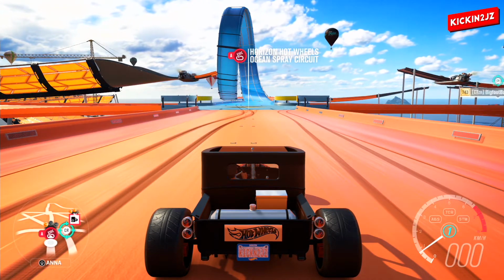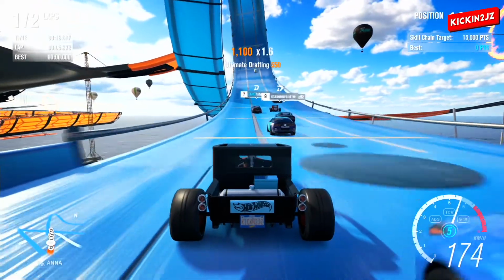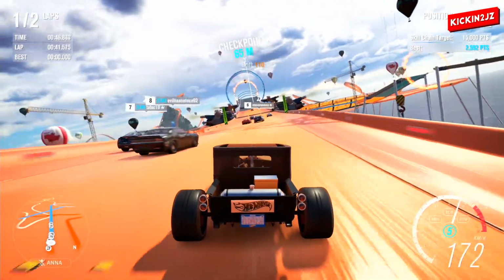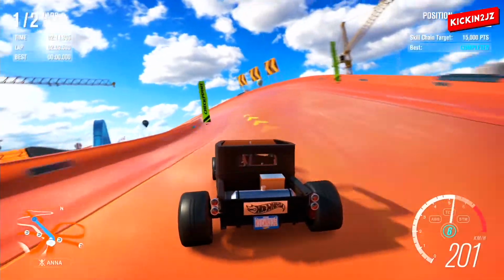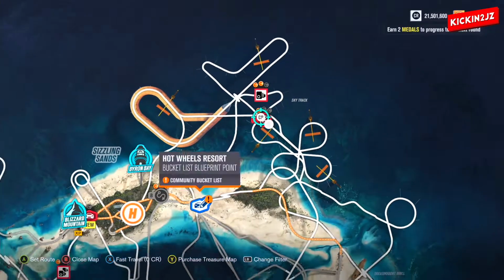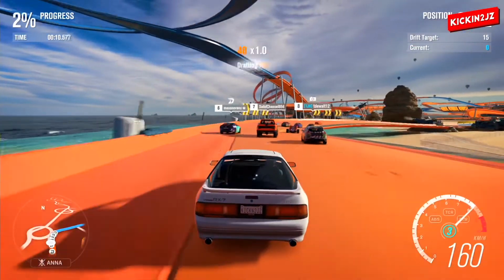Forza Horizon 3 - Hot Wheels Expansion DLC Gameplay Part 2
Forza Horizon 3 Hot Wheels Expansion DLC Released Today and do Gameplay Part 2.
Make sure you leave a like on this video & other videos.

The Ultimate Fantasy Playground for Cars! The second Forza Horizon 3 expansion – Forza Horizon 3 Hot Wheels – arrives on May 9 exclusively on both Xbox One and Windows 10 PCs. Starring famous Hot Wheels vehicles like the Twin Mill, the Rip Rod, and the Bone Shaker, Forza Horizon 3 Hot Wheels promises an automotive adventure unlike anything in Forza history.